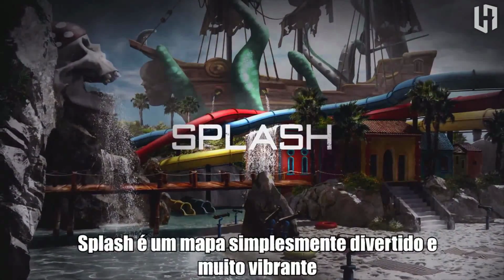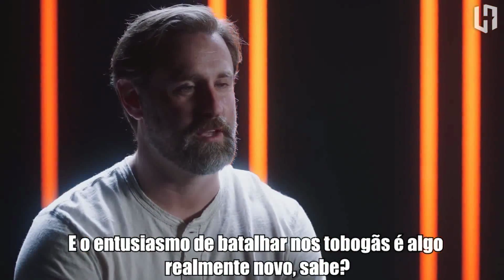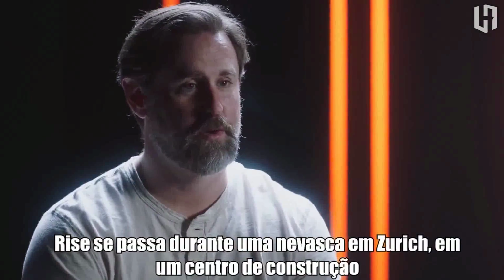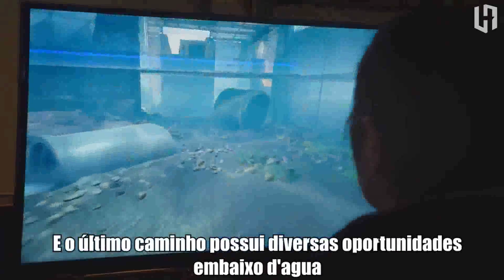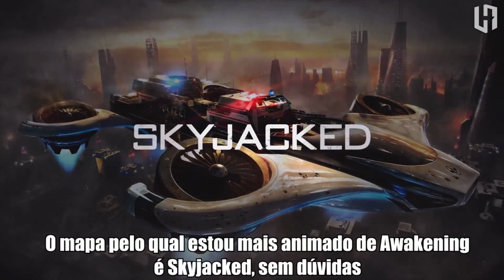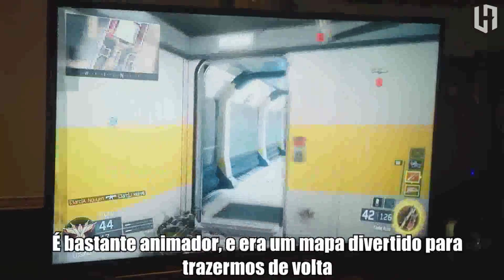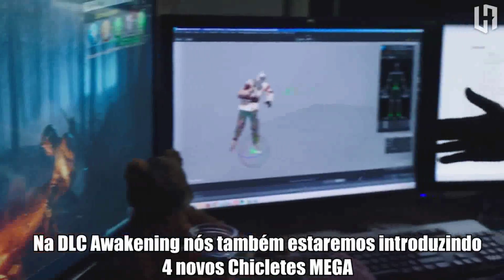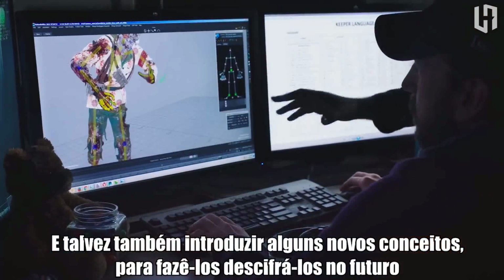BO3 TRAILER da DLC Awakening GAMEPLAY nos novos mapas! LEGENDADO PT BR1